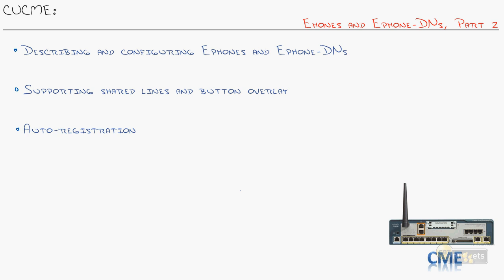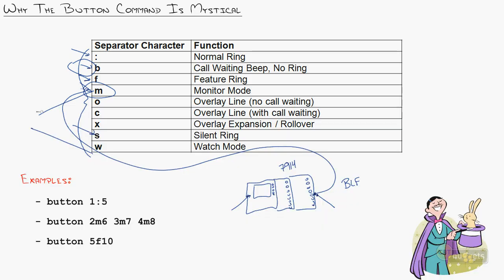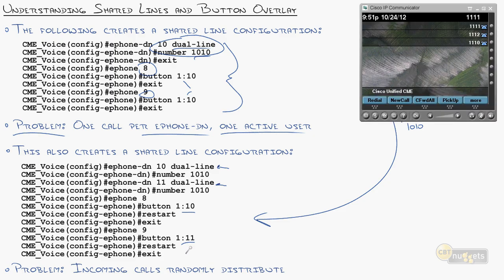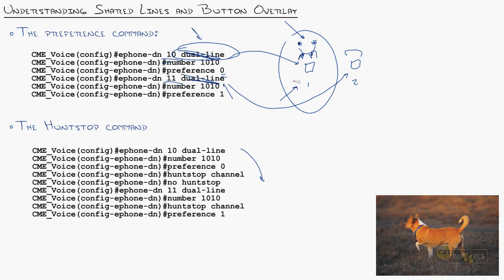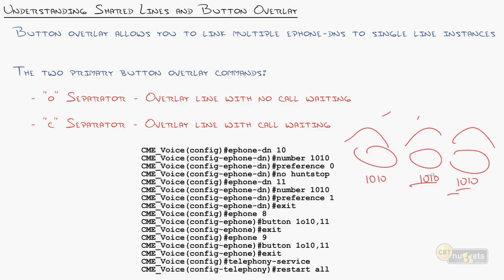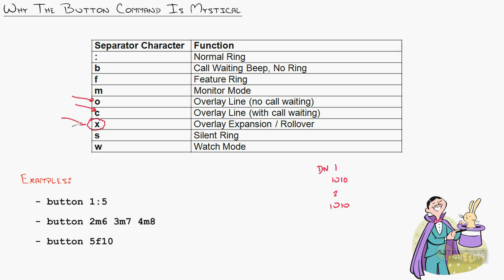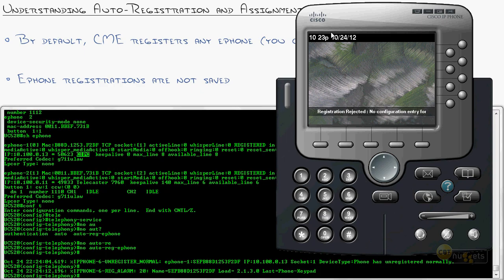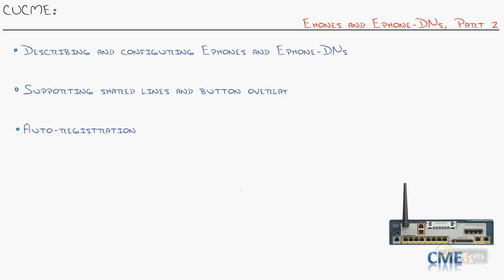18 CVOICE v8 0 642 437 CME Ephones and Ephone DNs Part 2